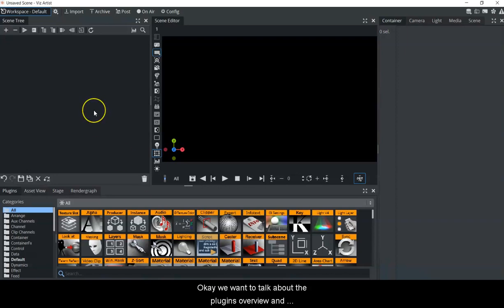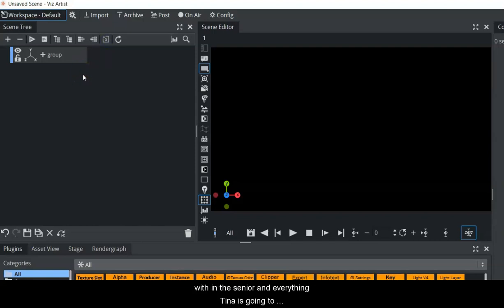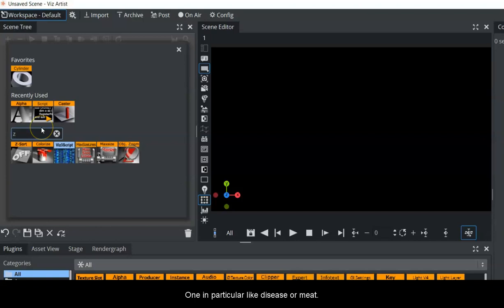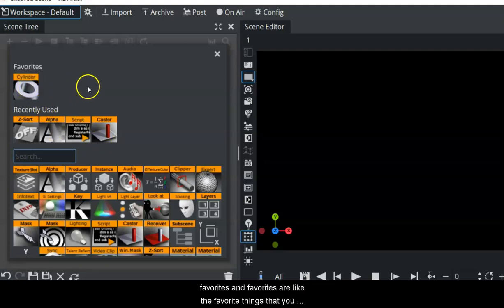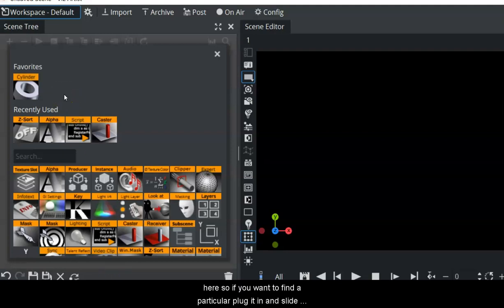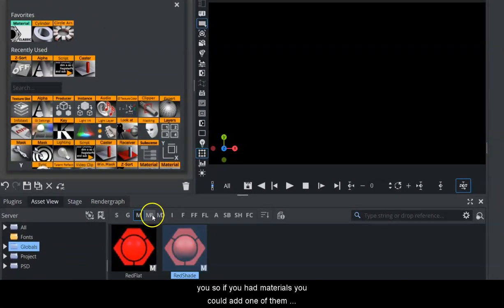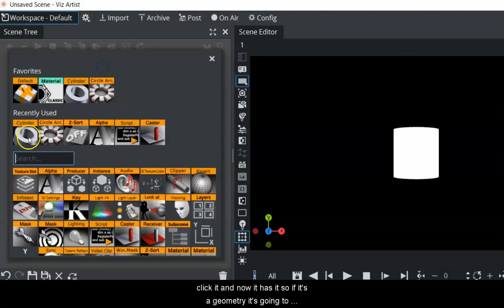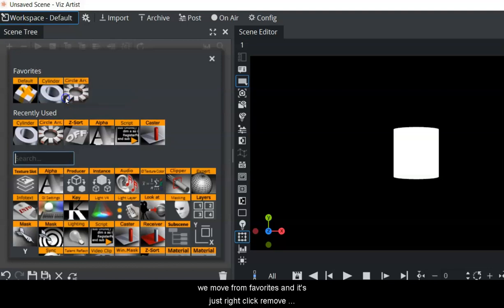Guide to the New Vizrt 5 Plugin Overlay & Favorites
Learn how to use the brand-new Plugins Overlay and Favorites menu in Vizrt 5 to speed up your scene-building workflow!

In this quick tutorial, we walk through how to quickly access plugins directly within your scene containers, search for specific tools, view your most recently used plugins, and customize your Favorites menu with geometries, materials, definitions, and assets.

💡 Key Takeaways:
• Click the (+) sign on any container to bring up the Plugin Overlay.
• Drag assets, materials, or geometries from your main plugin list into Favorites for quick access.
• Right-click any favorited item and select "Remove from Favorites" to keep your workspace clean.